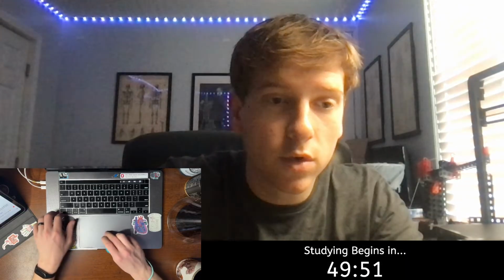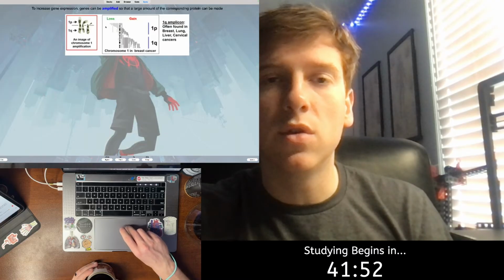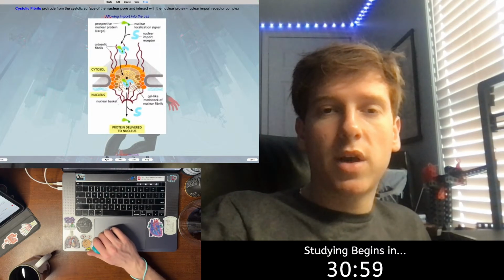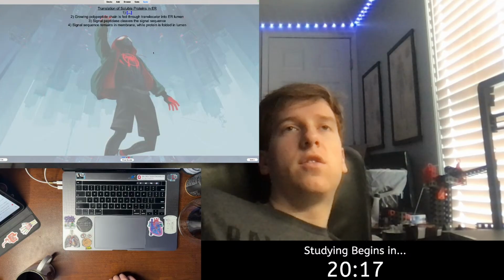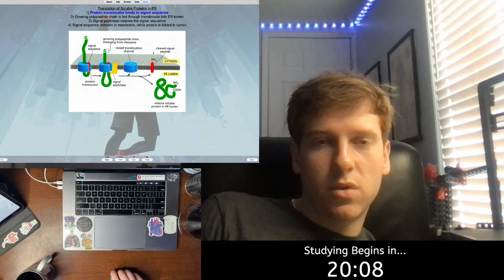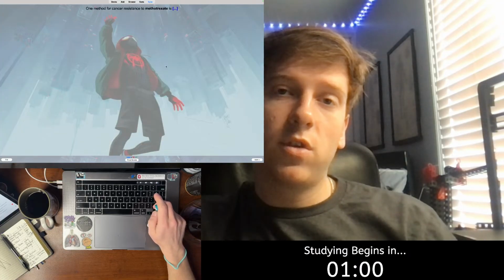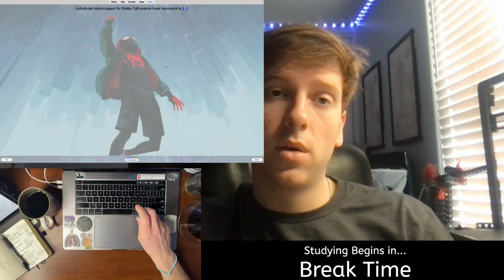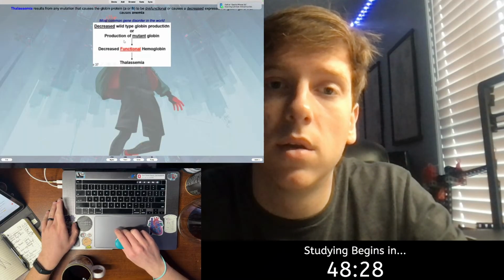Study with a Medical Student| 4 HOURS | Pomodoro 50:10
I will do some studying for medical school and write a paper as well. I will do some ANKI flashcards live with screenshare.
**EDIT Stream was cut short again...